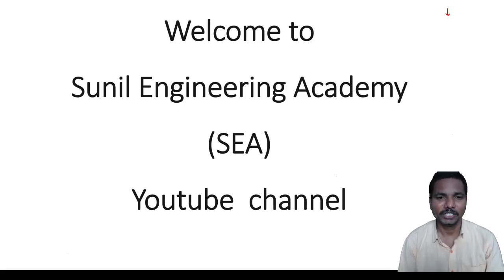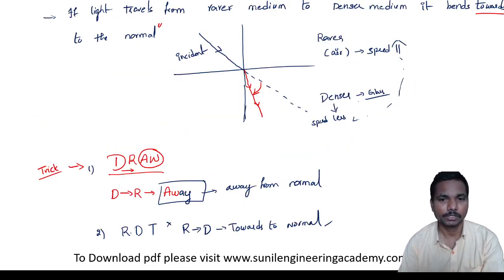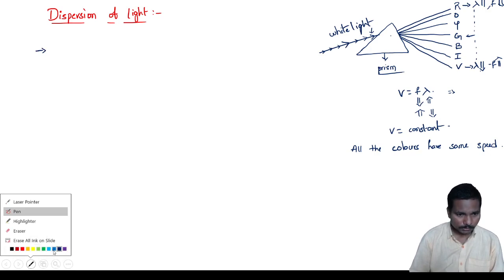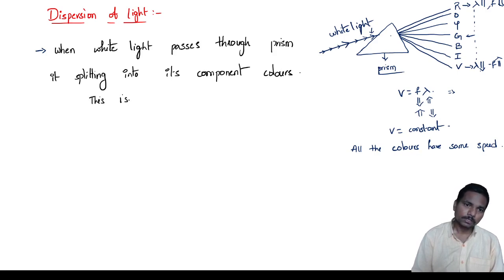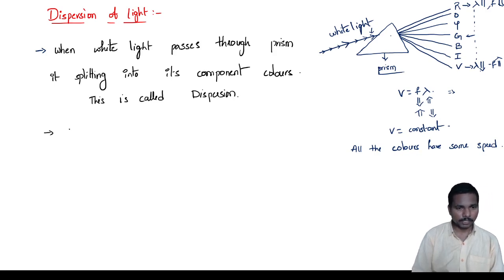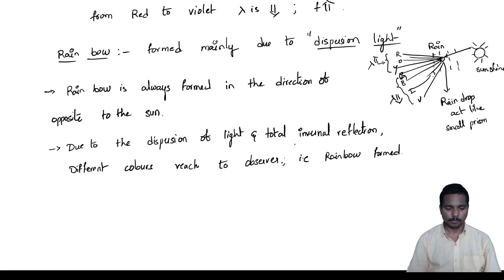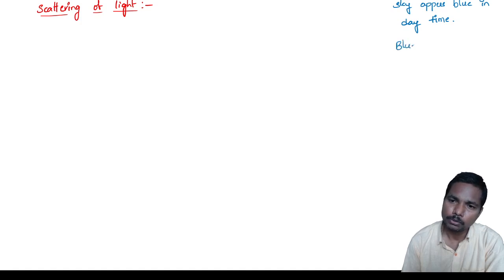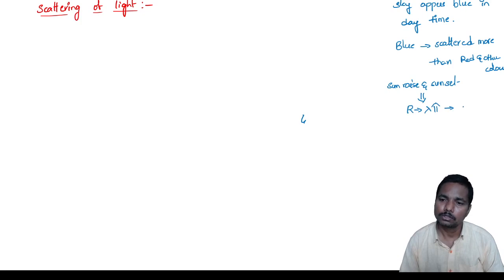RRB JE 2024/RRB NTPC/RRB GROUP D /Technician- General Science (In English); Physics 24 Light-5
for for RRB / SSC Physics topic wise mcq pdf